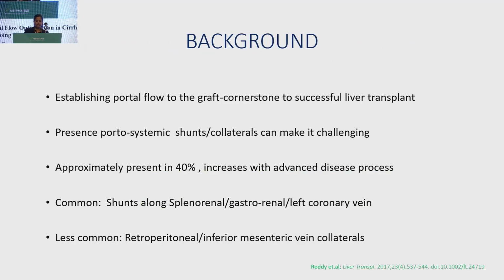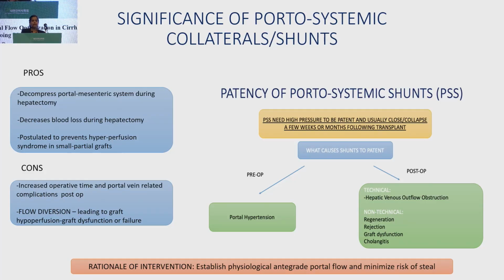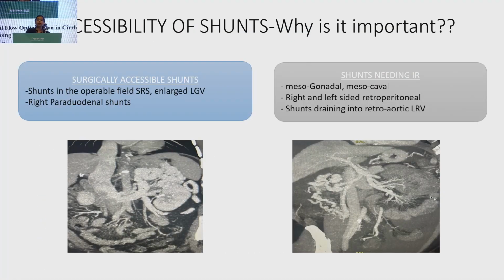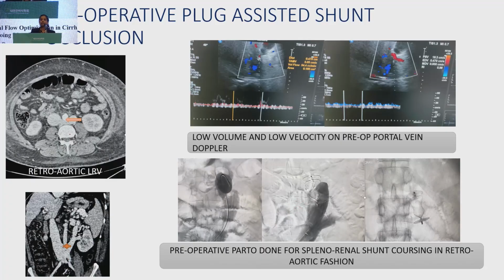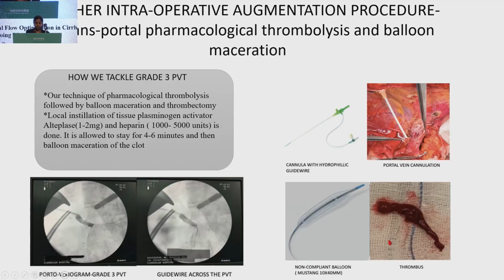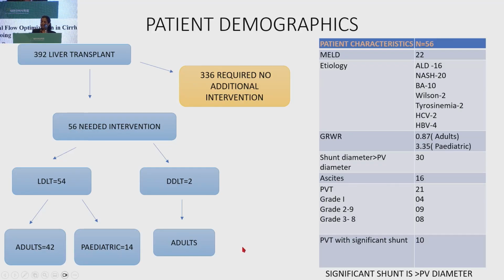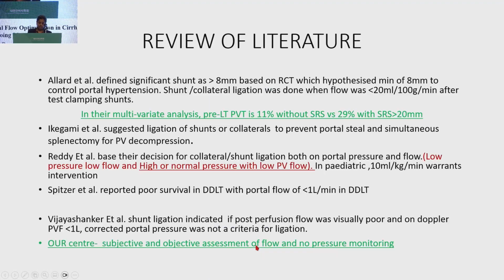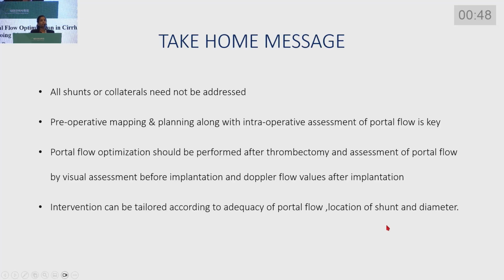05 LT Updates 2025 Deepti Ramachandra Algorithm for Portal Flow Optimization in Cirrhotics Undergoi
Algorithm for Portal Flow Optimization in Cirrhotics Undergoing Liver Transplant